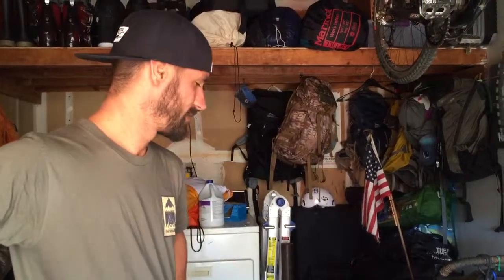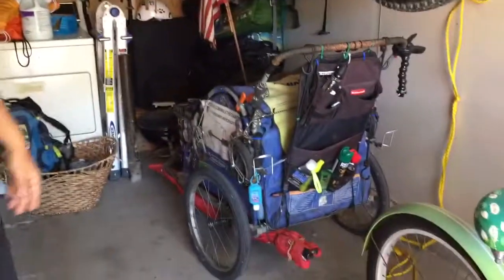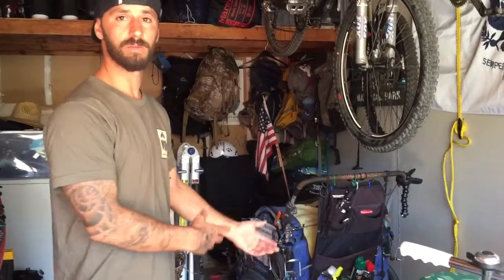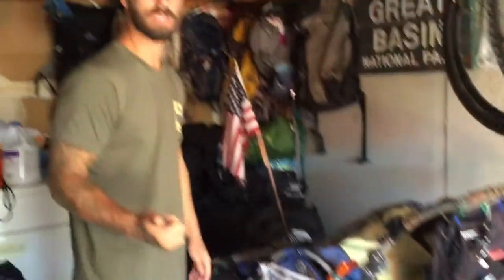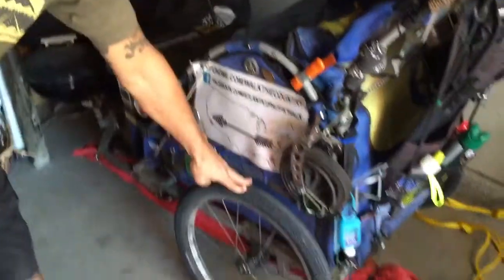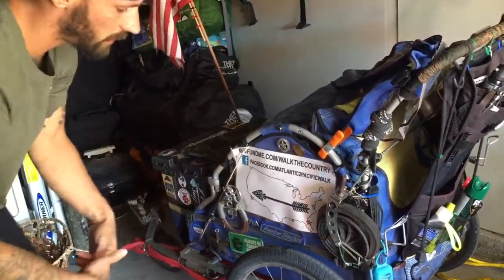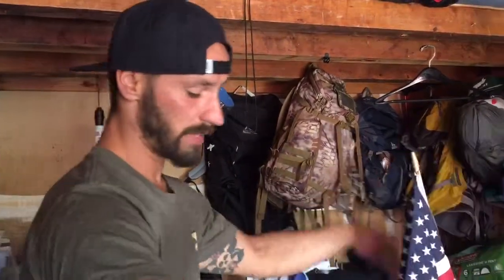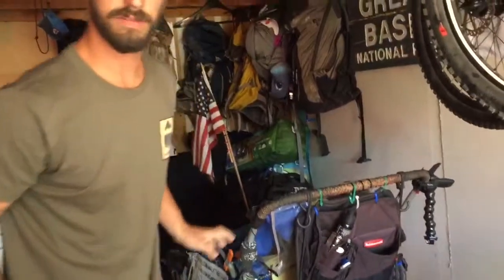Update about how we are going upgrade our cart "Larry" and gear.